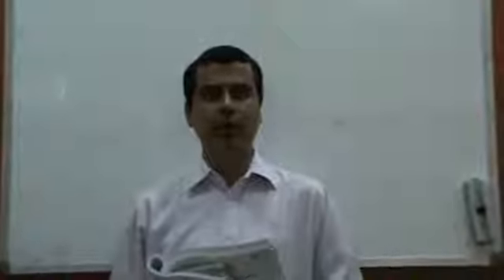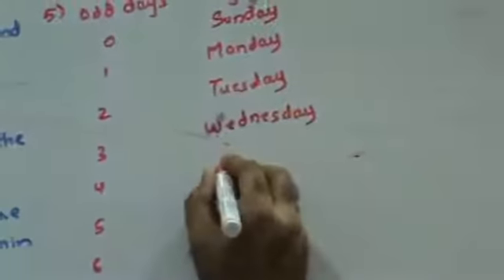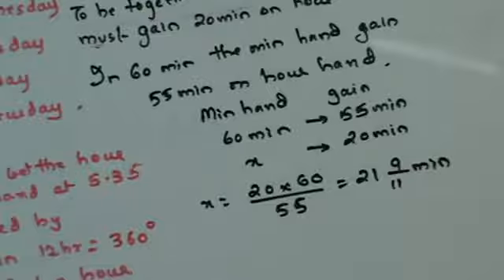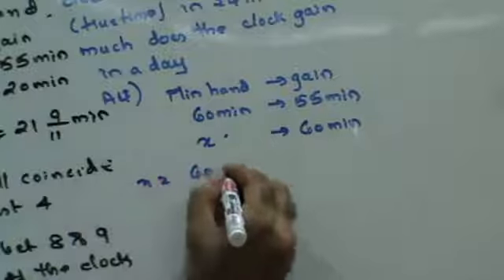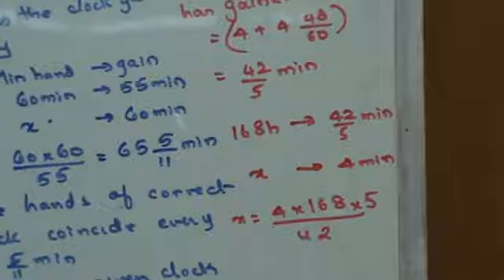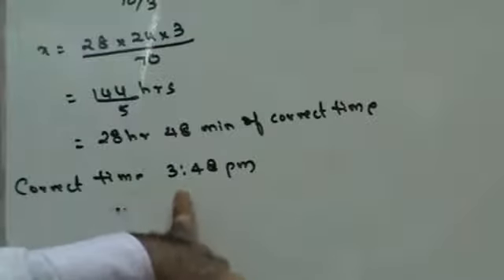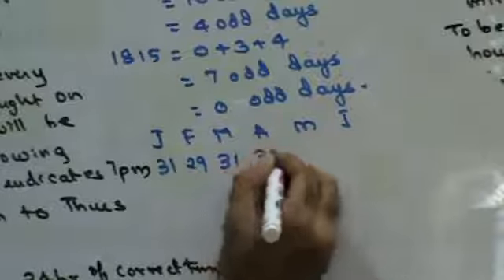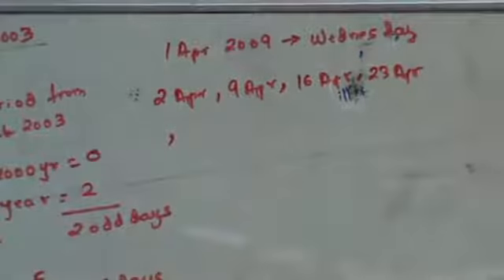cmat maths clocks and calander 1